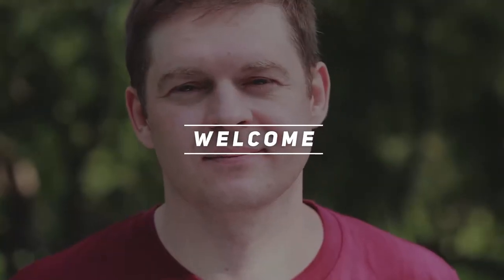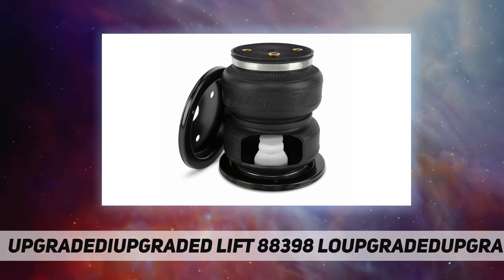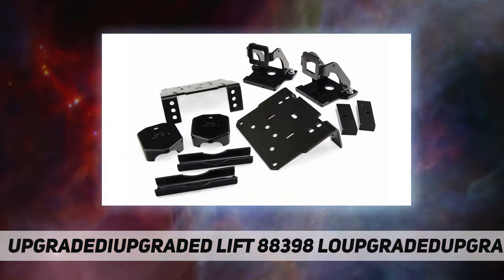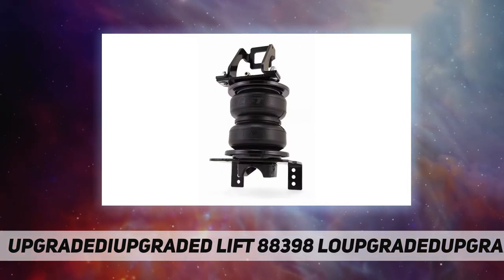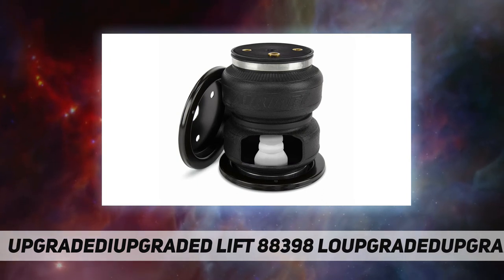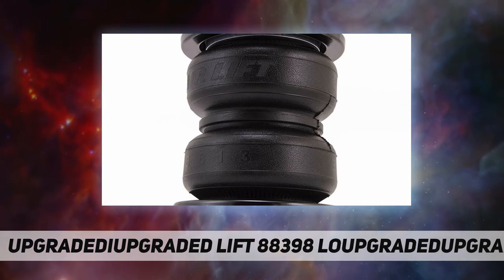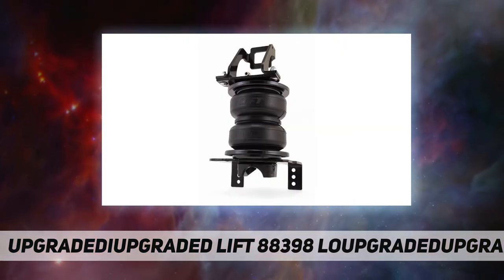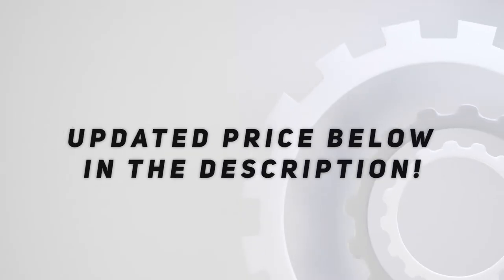Air Lift 88398 LoadLifter 5000 Ultimate Air Suspension Kit - Short Review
Air Lift 88398 LoadLifter 5000 Ultimate Air Suspension Kit